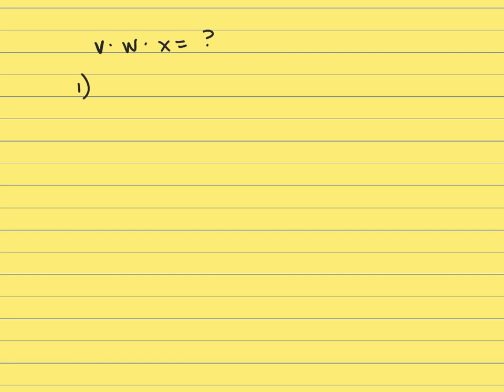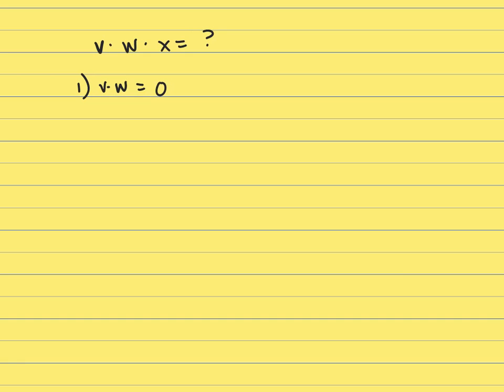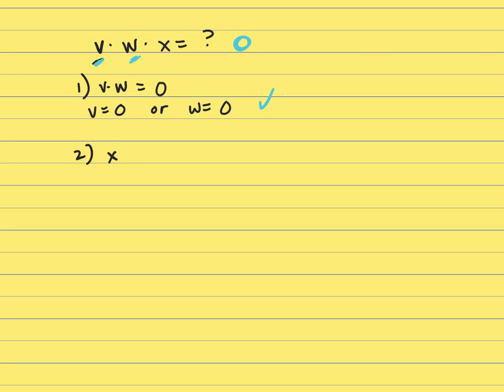What is the product of v, w, and x